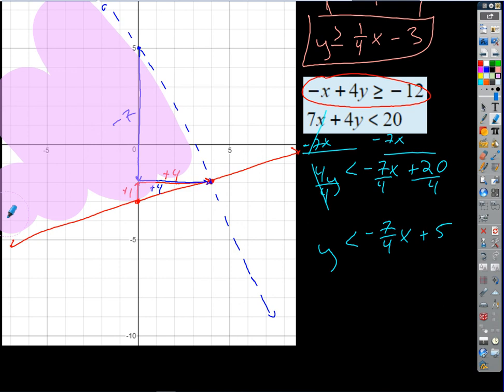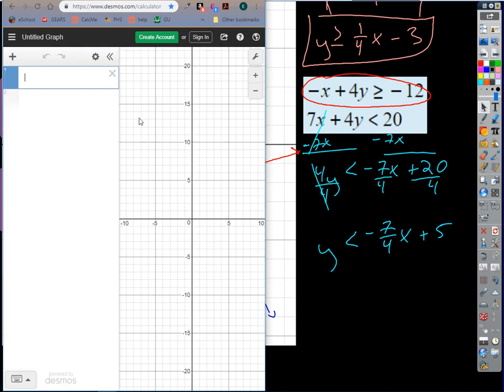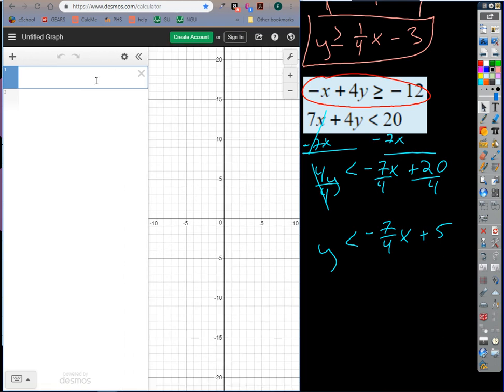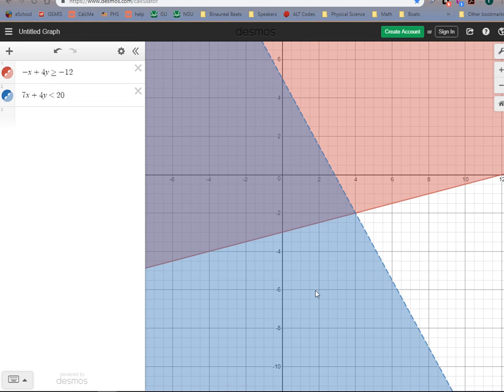2019 03 18 Solving Systems of Linear Inequalities p7